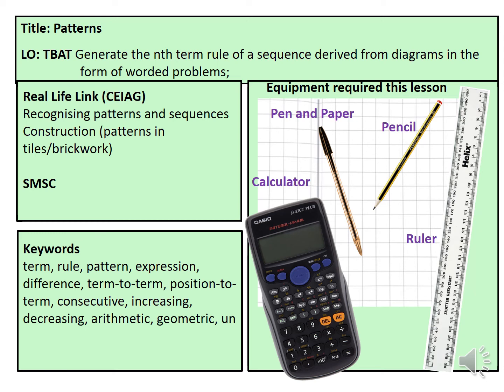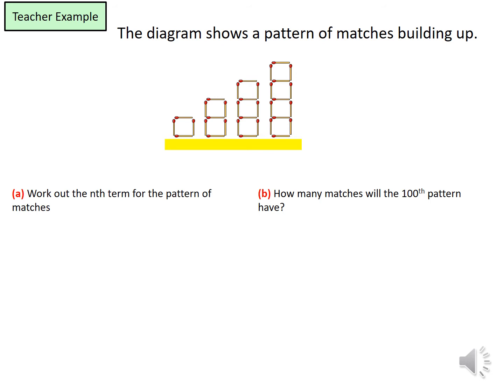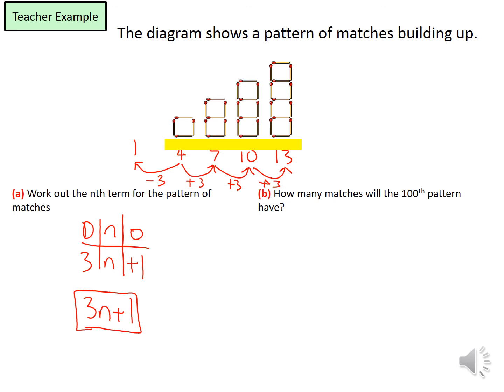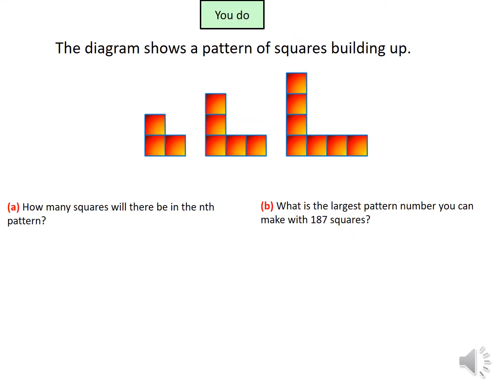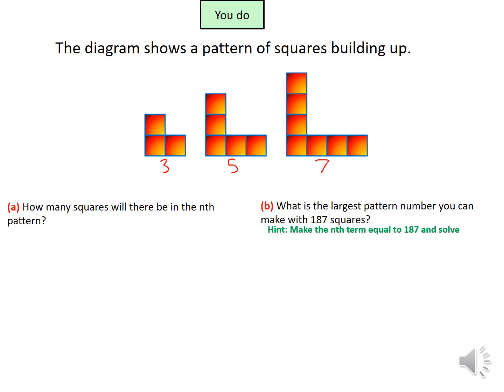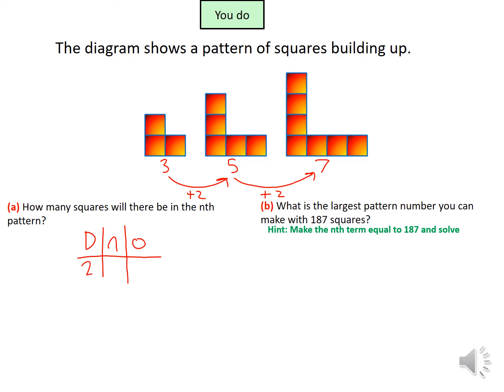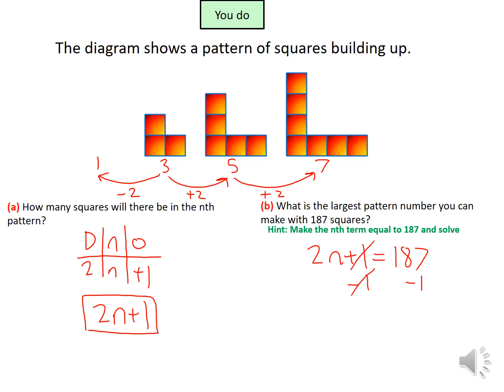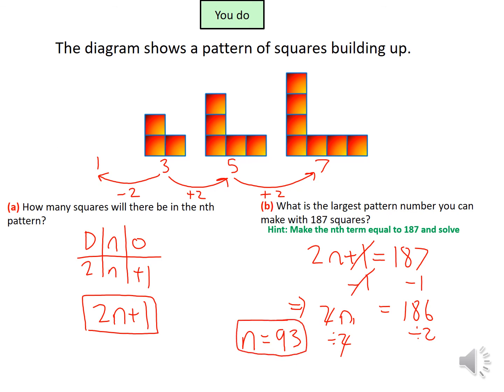Maths - Patterns with nth term worded Yr 10 (F)